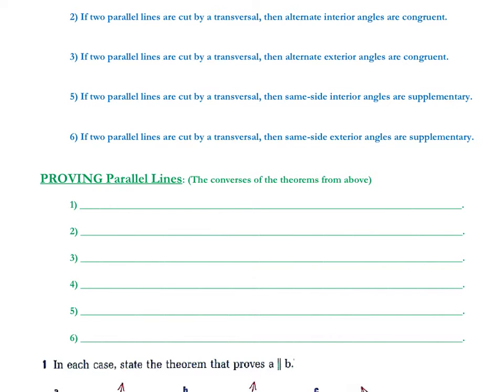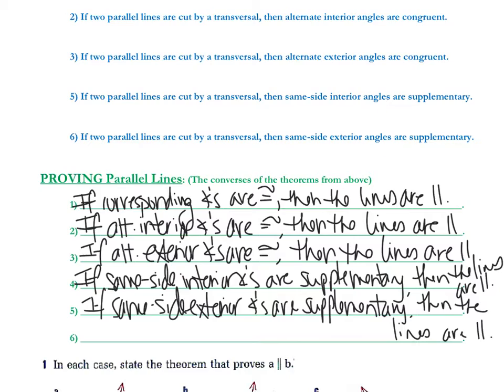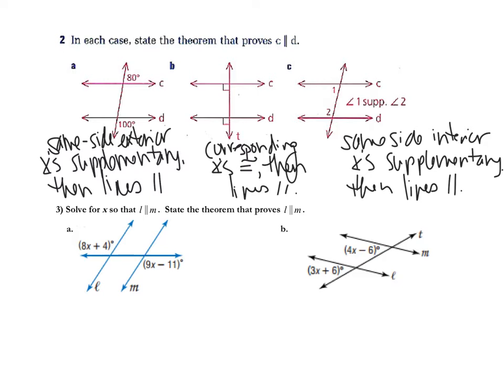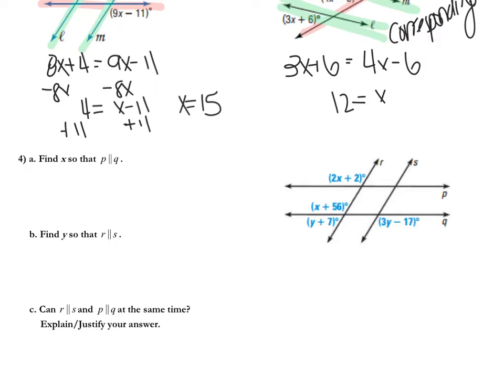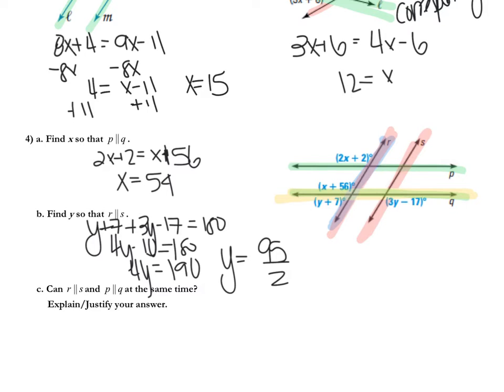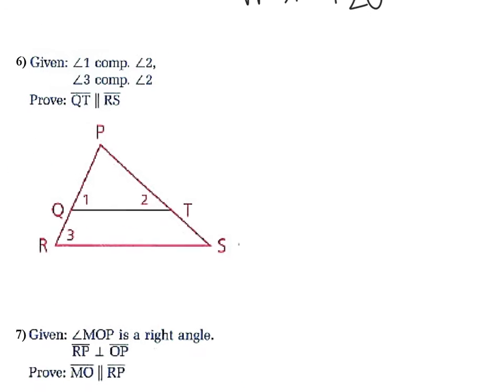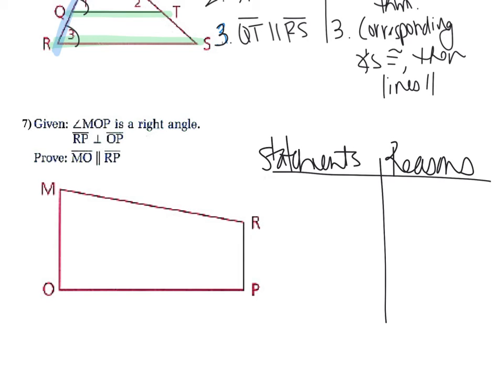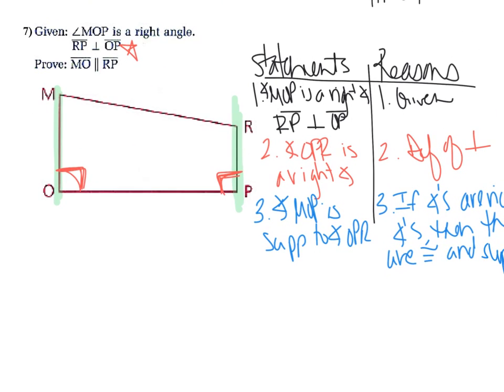M248 4.6 Proving Lines Parallel